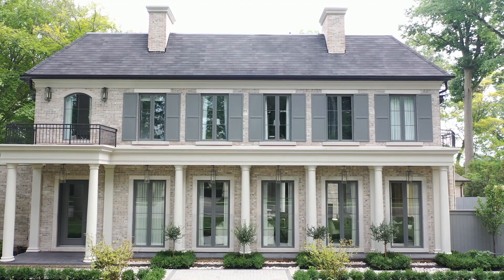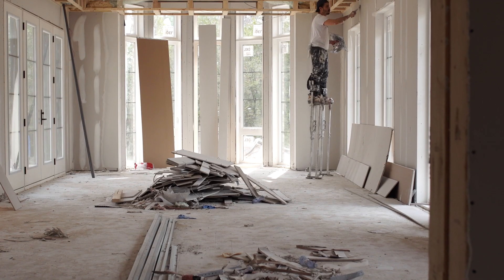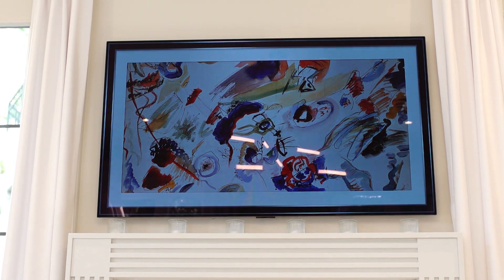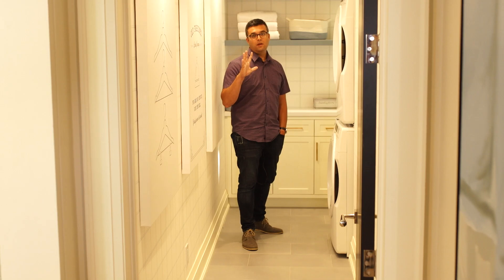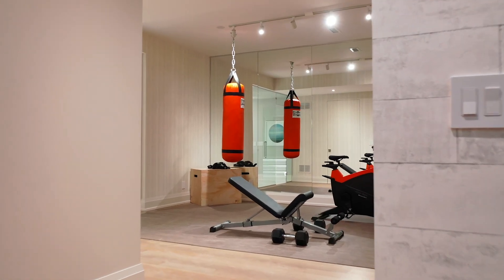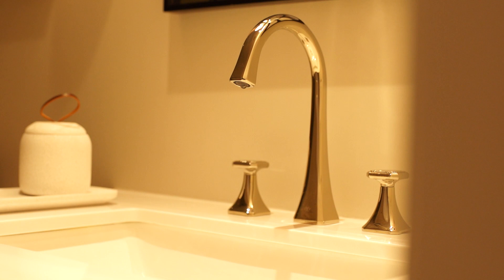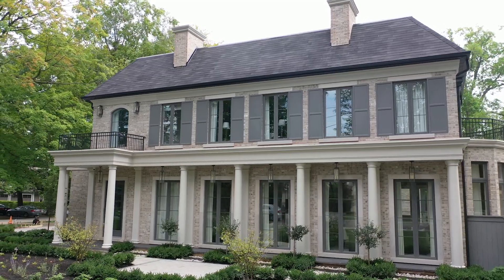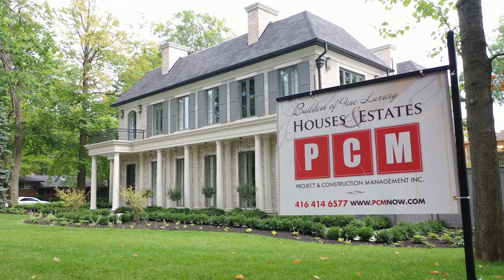96 Brentwood Road, Oakville - Luxury Real Estate by Goodale Miller Team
SOLD
Located south of Lakeshore Road, this contemporary colonial family home is a seamless blend of classic style & modern features. Traditional aged brick & stately columns line the linear front porch, and shutter framed windows creates a timeless aesthetic. Ultimate luxury with meticulous detail spans the interior. Circular formal foyer with quartz flooring and linear panelled walls, sets the tone for the rest of the home. Finely crafted white oak panelling lines the walls in the living room & study and floor to ceiling windows brings in all day natural sunlight. Two storey dining overlooks the rear courtyard and flows into the family room w/double-sided fireplace. A clever kitchen design fuses function & style with face-frame full-height cabinetry, quartz walls and floating shelves, integrated appliances & hidden storage. This blends into the full-function mudroom. Upper level suspended walk-way creates privacy between the primary wing & the bedrooms. The primary stuns with fireplace, vaulted ceilings, fully-outfitted dressing & boutique hotel bath. Adjacent laundry adds convenience. The additional beds are finely styled with ensuite privileges. The Hammam inspired spa on the lower level is all that needs to be mentioned, but married with gym, laundry, rec, games and guest suite create the epitome of a stellar family space. The rear yard is a dream with custom oval shaped pool w/sculptural water feature, formal dining w/ pergola and central courtyard with fireplace. Meticulous craftsmanship on all levels, this is a timeless and classic family home. South of Lakeshore, steps to Lake Ontario and short stroll to downtown Oakville. Prime school location.

Goodale Miller Team - Century 21 Miller Real Estate Ltd
9-209 Speers Rd, Oakville, ON L6K 0H5